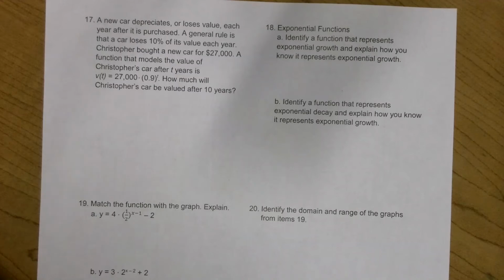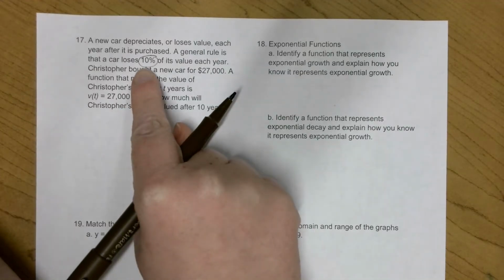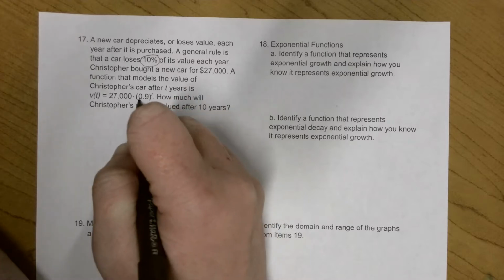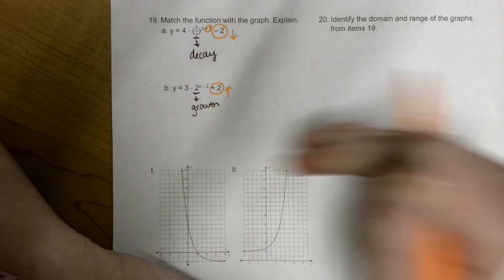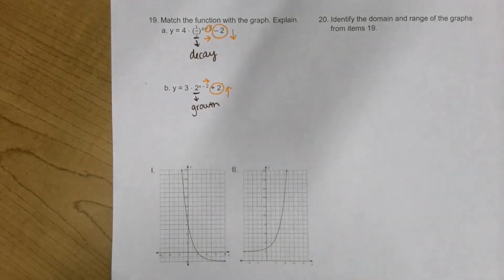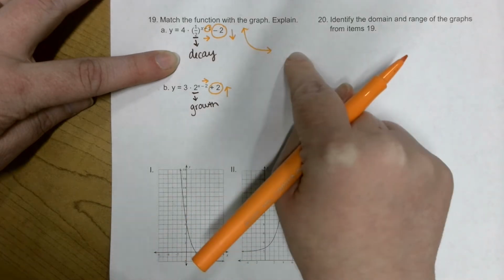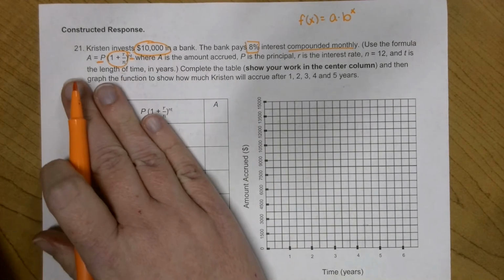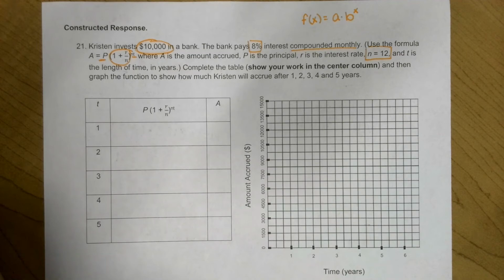Unit 4a Part 4